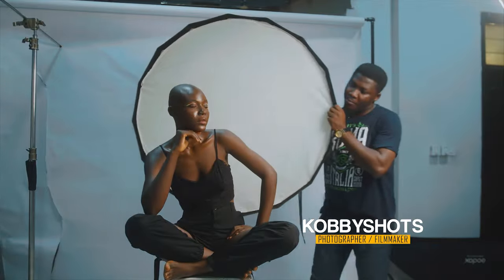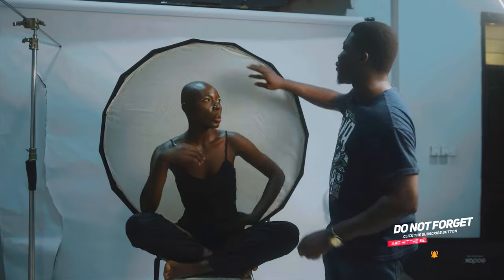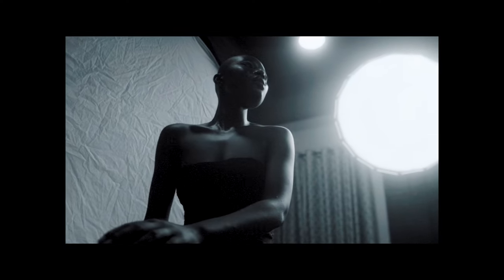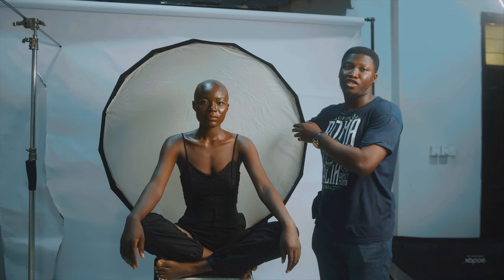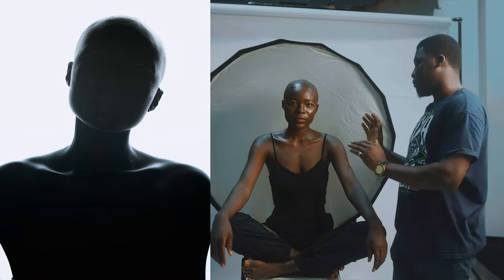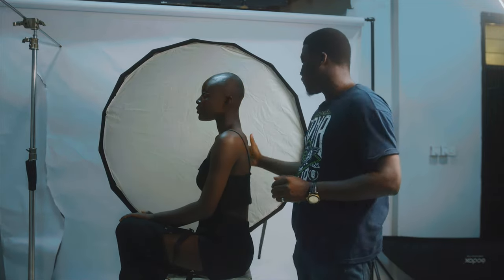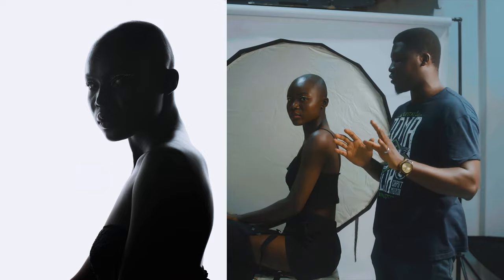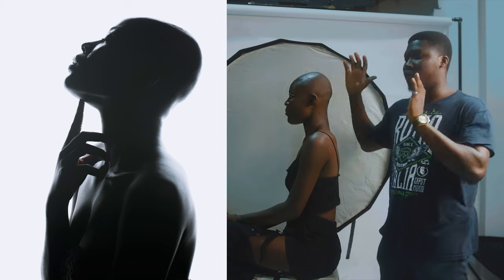HOW TO BE CREATIVE with just ONE LIGHT - PHOTOGRAPHY STUDIO WALKTHROUGH - CANON EOS R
This is one way to creatively light a subject with only one light source.